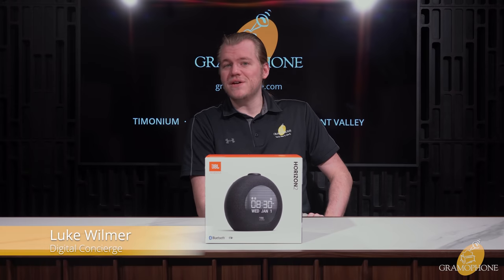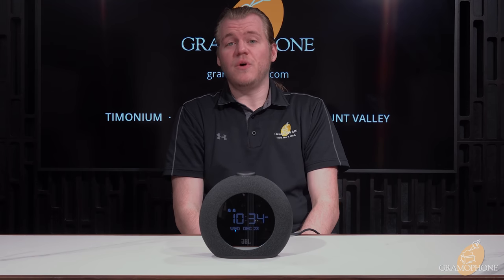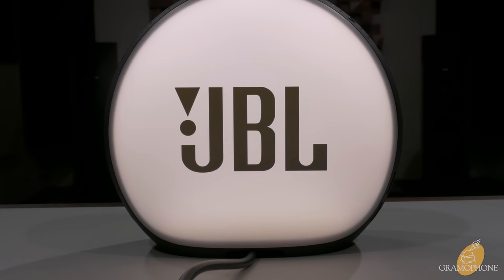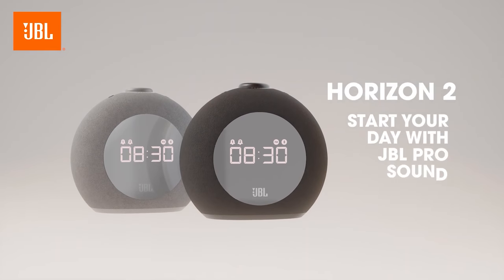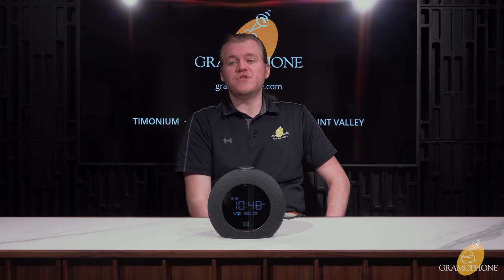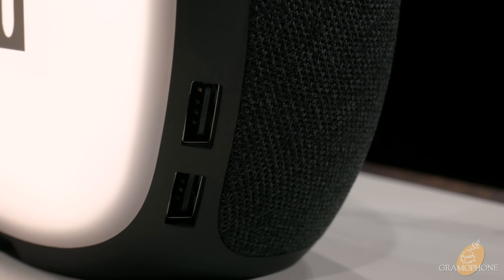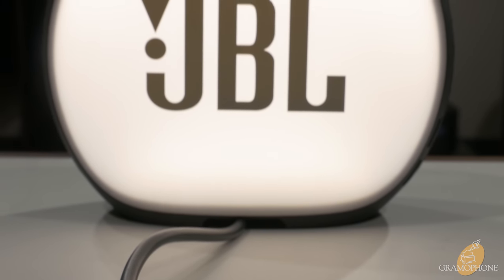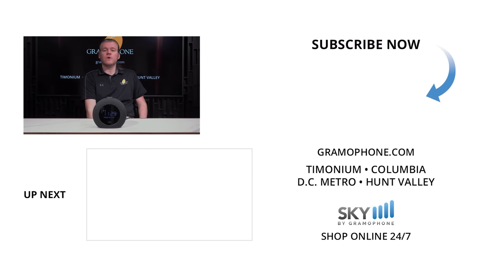JBL Horizon 2 Bluetooth & Clock Radio Speaker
Take control of those waking moments with the multiple and customizable setting the Horizon has to offer. So that you can start your day off the right way, for both you and your partner.